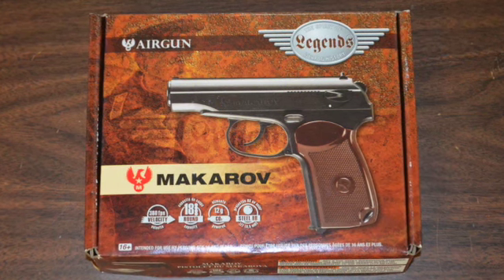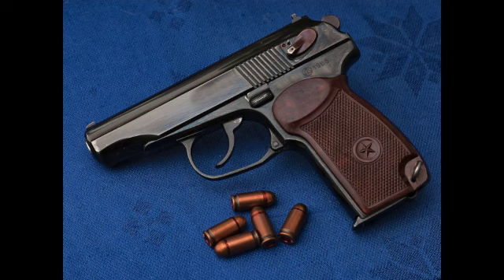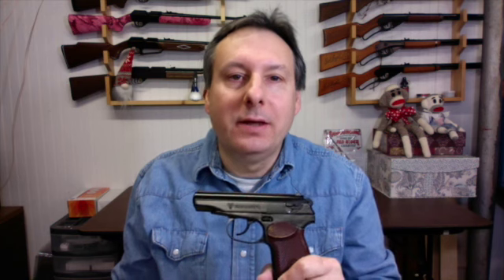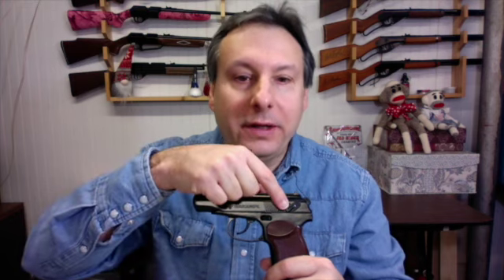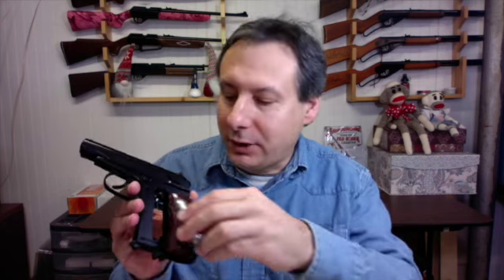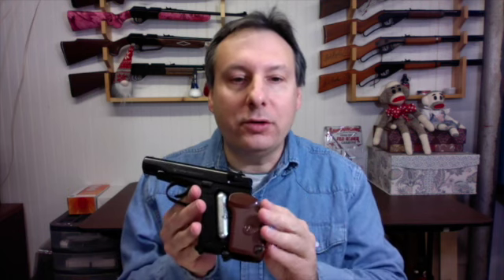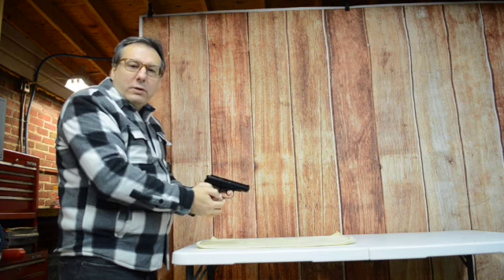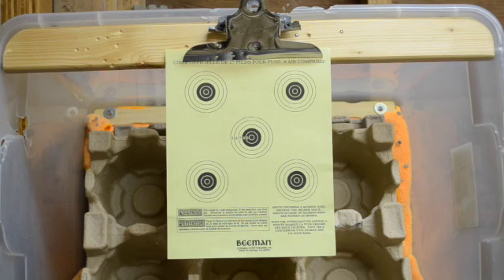Umarex Makarov Air Pistol Review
Umarex Makarov Air Pistol on Amazon